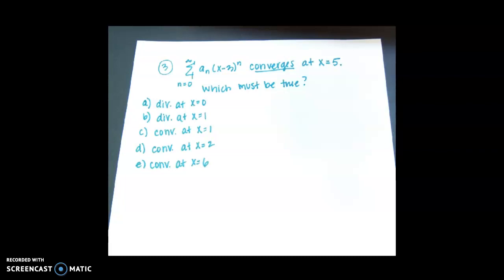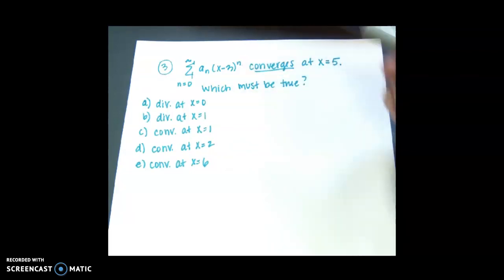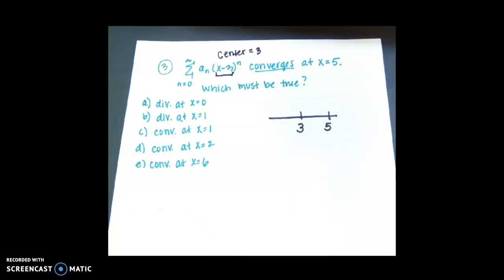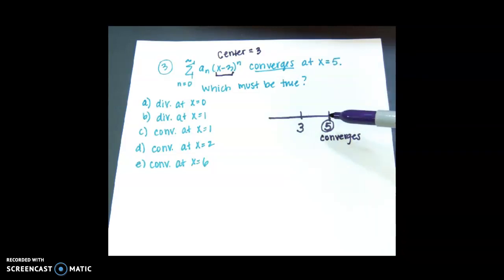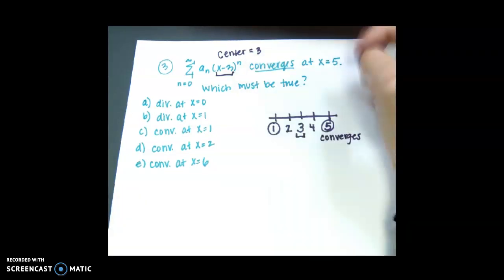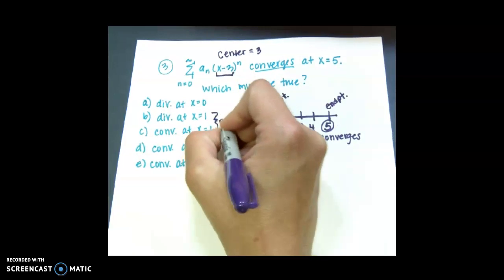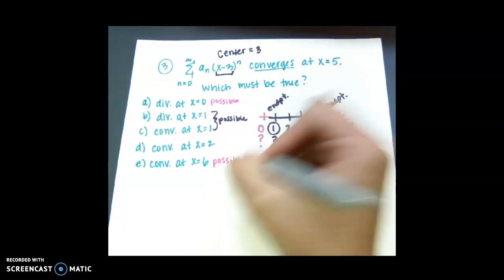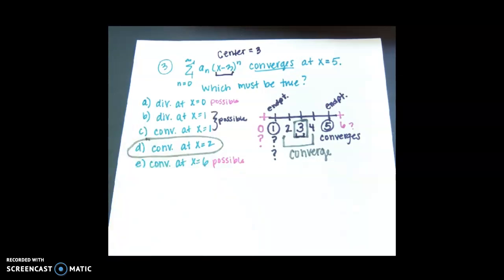AP Calculus - Convergence of Series Review - #3